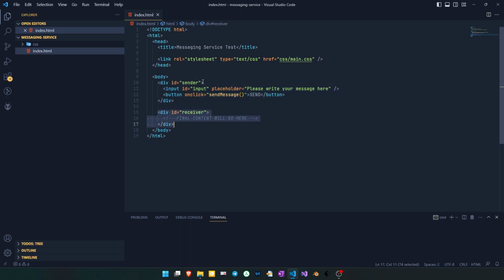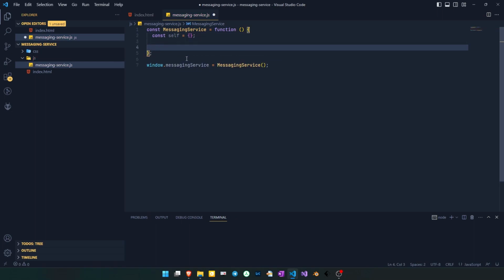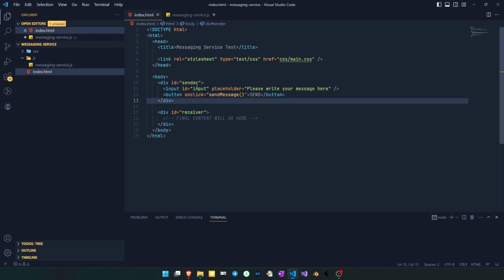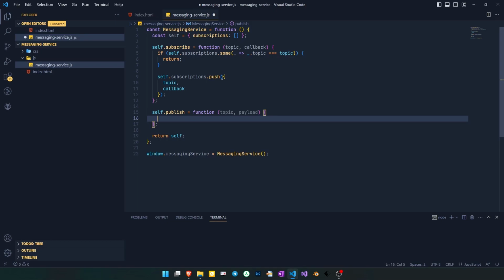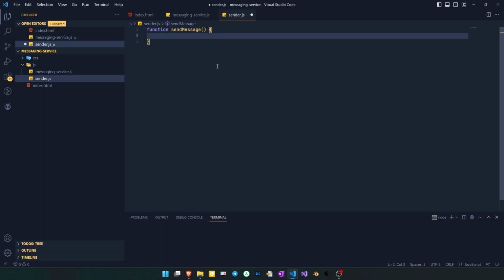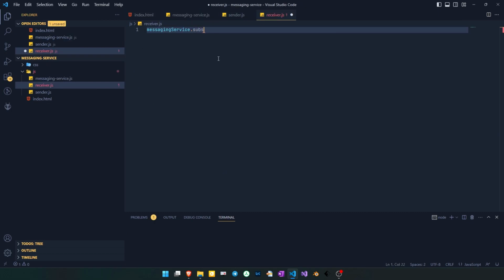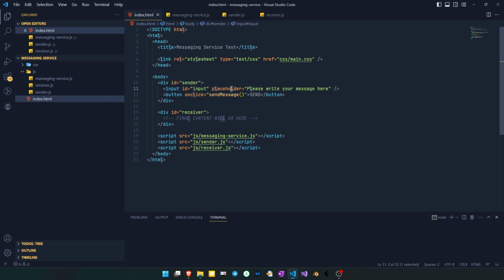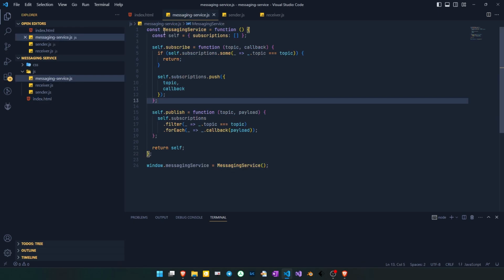Mastering Publish-Subscribe Pattern in Vanilla JS: Build a Basic Messaging Service!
We go through the entire implementation together and we end up with a working example.